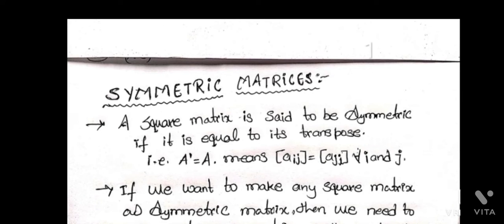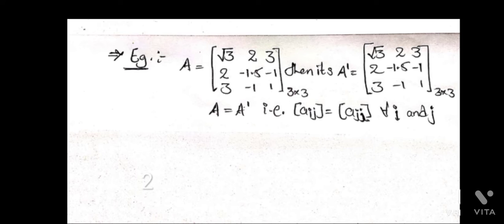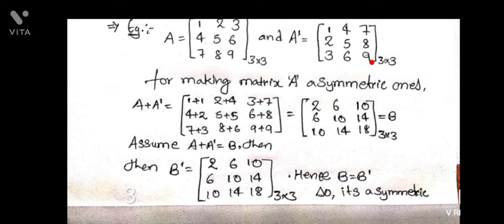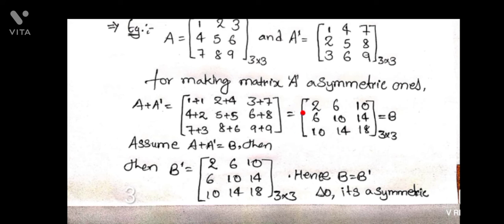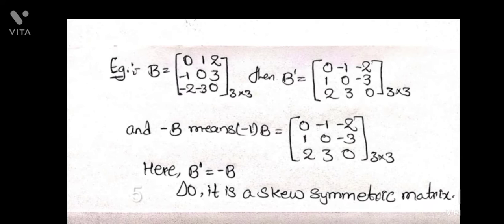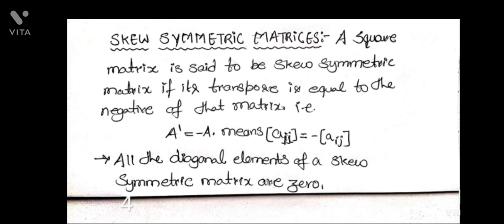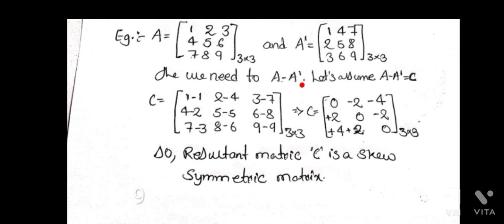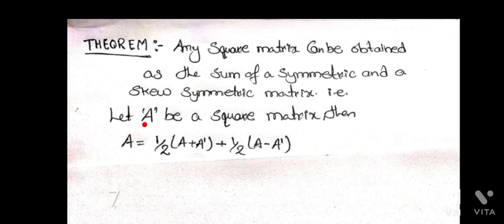symmetric and assymetric matrices.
maths for class 12 is discussed in brief